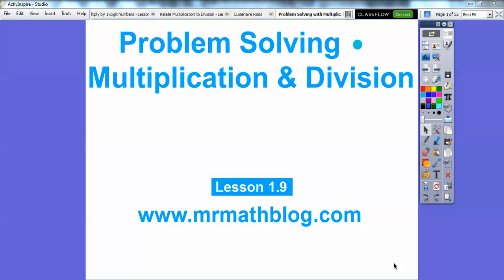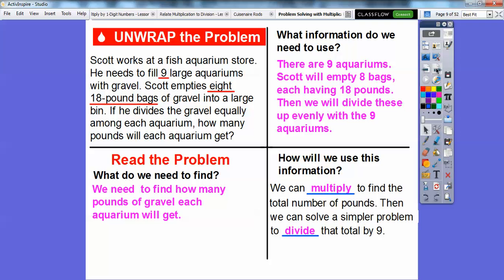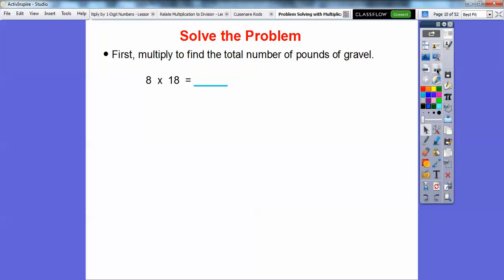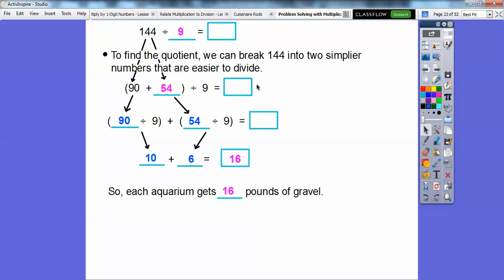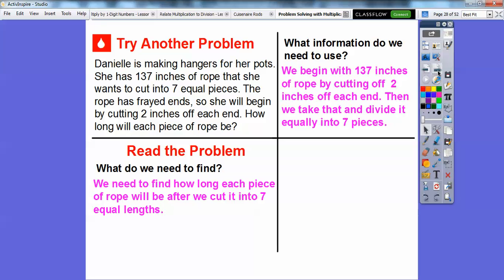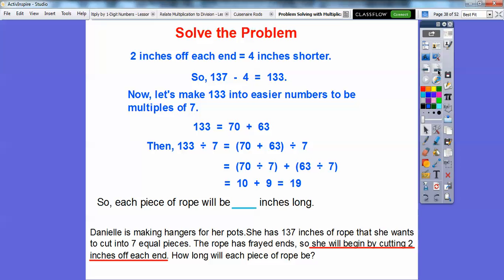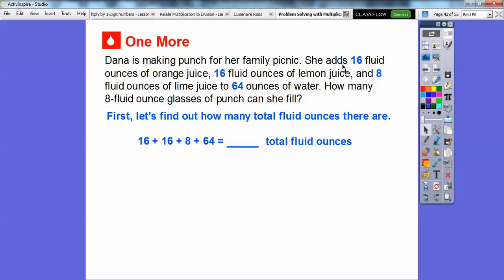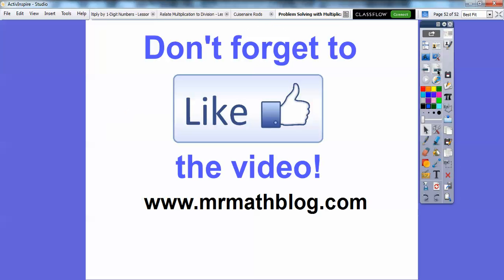Problem Solving with Multiplication and Division - Lesson 1.9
This lesson uses the method "solving a simpler problem" to help us break down the big numbers with multiplication and division.